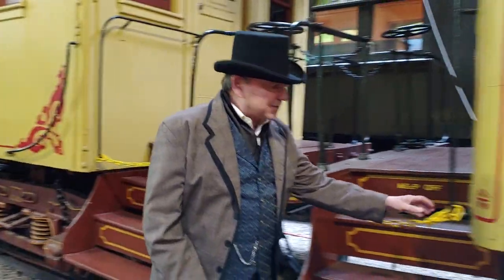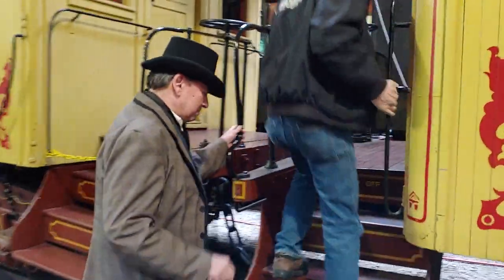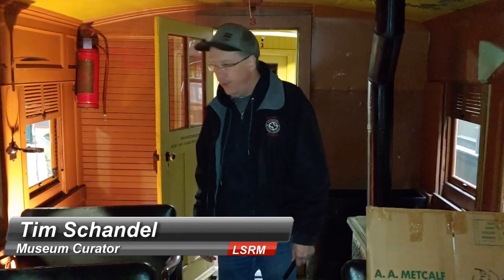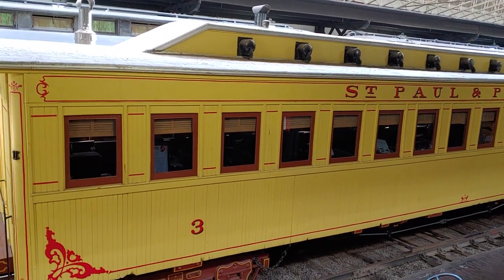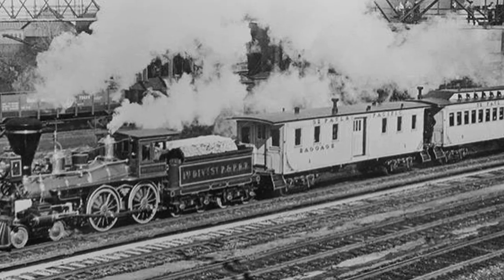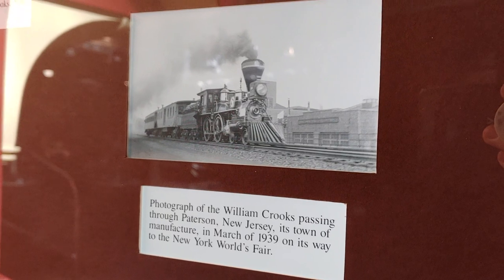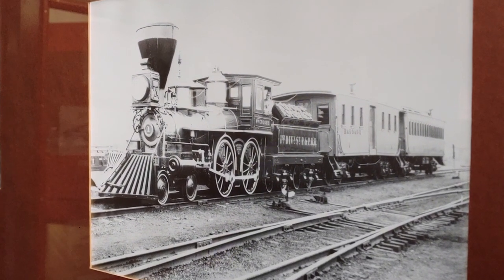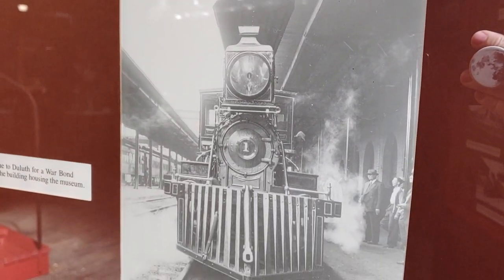Railroad Museum Tours #5 - Crooks Coach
In Episode 5, we get to look inside a coach in the museum very few people are allowed into. This is all part of a series of videos for the Lake Superior Railroad Museum to come to you in this time when the museum, along with the rest of the world, is closed while we wait out COVID-19. Experience the living history that is the Lake Superior Railroad Museum, in Duluth Minnesota from the comfort of your own home!